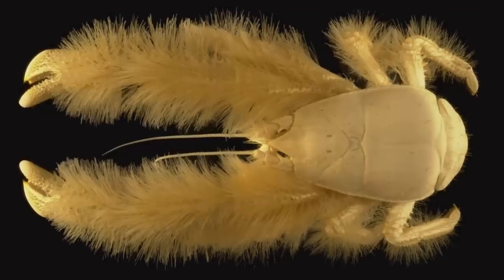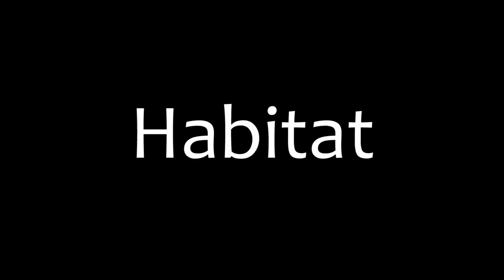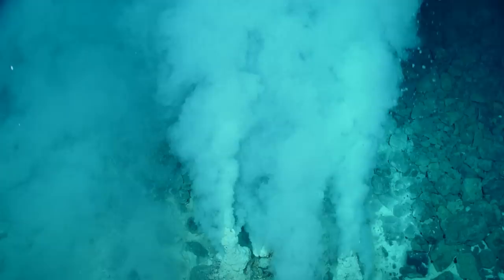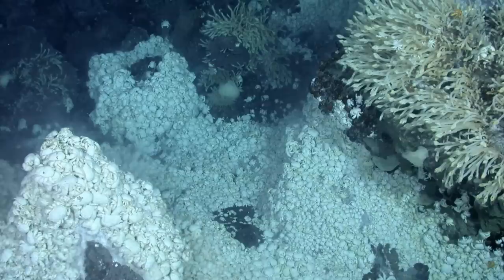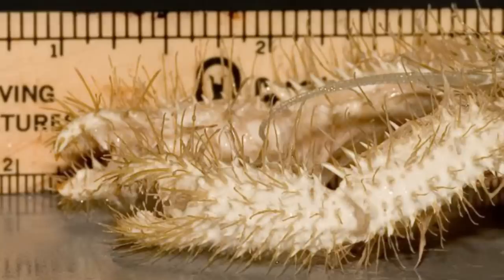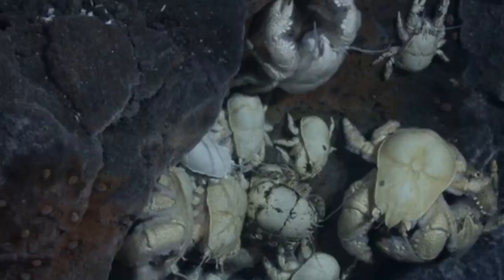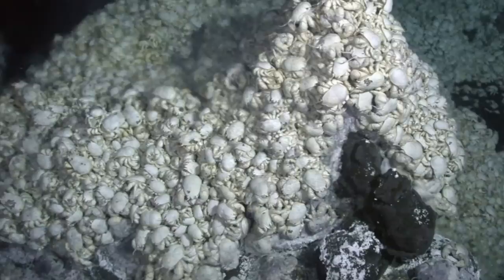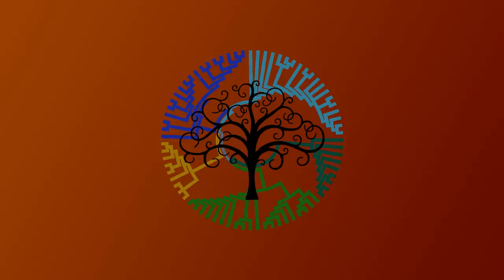Yeti Crab - Animal of the Week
This week we're looking at the Yeti Crab, a crustacean that farms bacteria growing on its long 'fur'-like bristles.